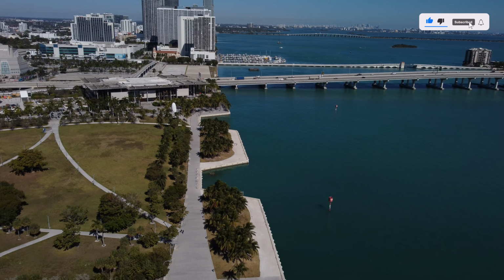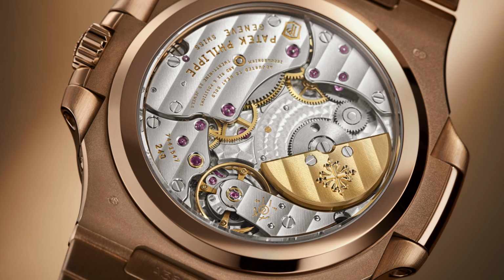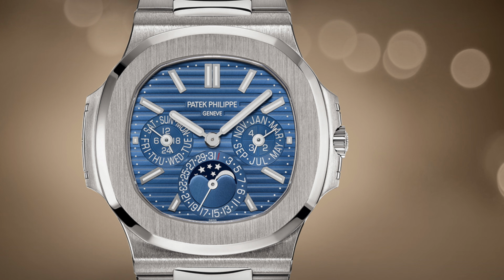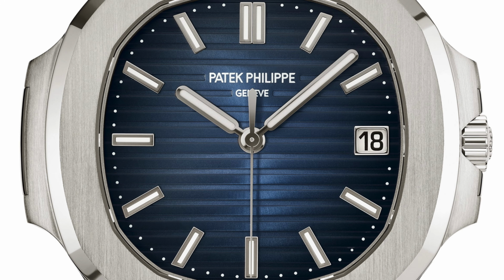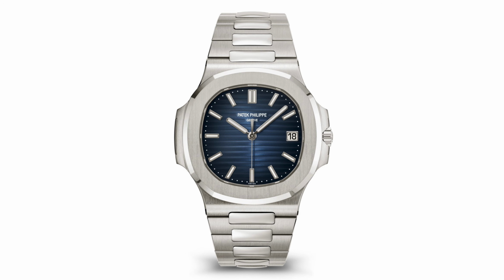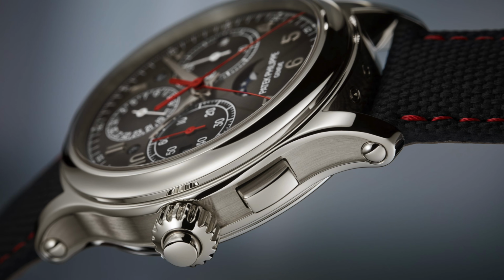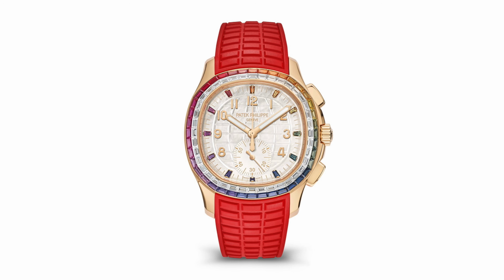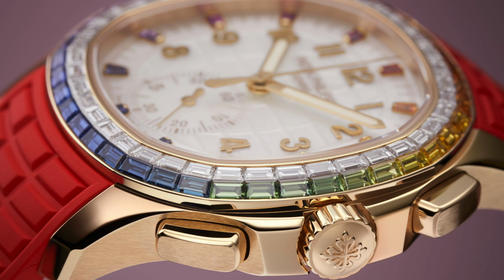[BREAKING NEWS] 2022 PATEK PHILIPPE RELEASES!! - NEW NAUTILUS, RAINBOW & MORE!!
New Patek releases are out!  We all woke up this week to some new and exciting model variations from the brand that never seems to disappoint!
The first model that caught my eye was the new 5712r with full gold bracelet and its honey/chocolate color dial. That was a surprise and was the last thing I expected. Another new show stopper was the release of the new 5811g.  This is the successor to the very loved 5711. The biggest change is the introduction of the 41mm case in white gold. This is sure to cause some love/hate feelings. There was also more models that were released but these where the instant shockers!.

00:00 INTRO
00:20 5711r
02:32 5990a
05:00 5811g
07:25 5935a
08:20 5373p
09:30 5204g
10:06 7968 Rainbow

Watch snd see them all!!

Hosted By: Eric Rivera

Here are some links to more interesting Content.

Video Production: Main Frame Media Co.